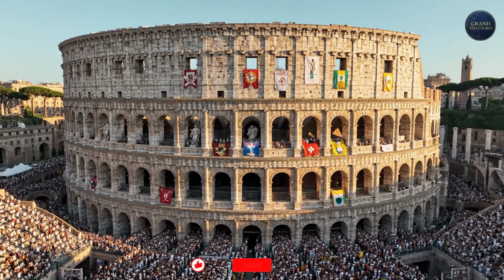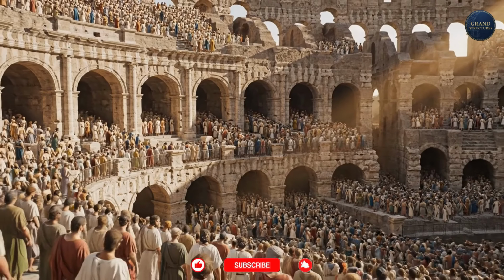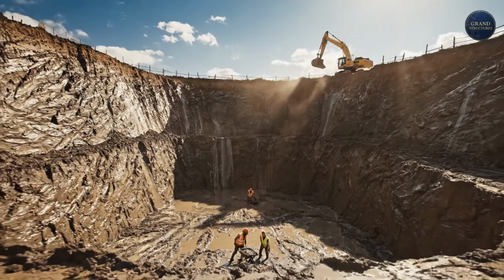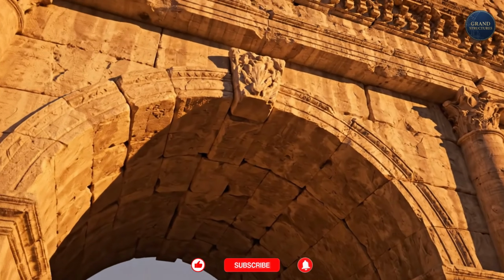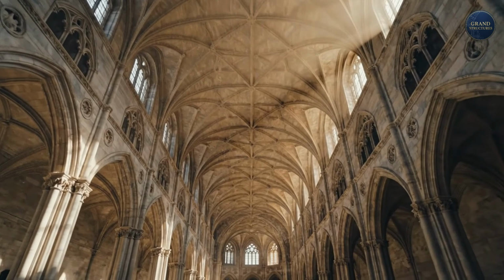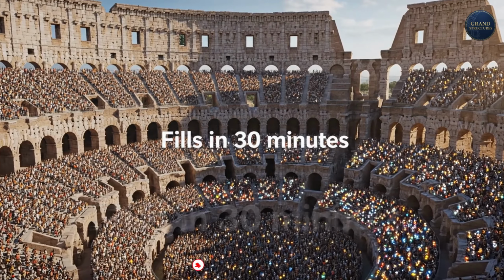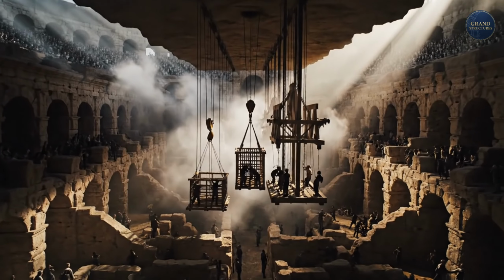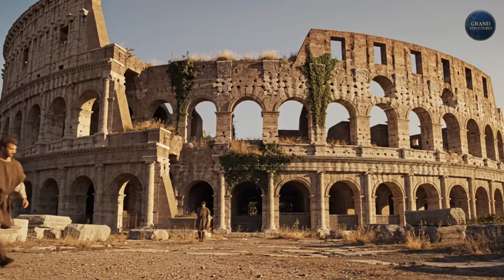The Genius Engineering of the Colosseum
For centuries, the Roman Colosseum was the most spectacular and terrifying theater on Earth. But behind the gladiatorial bloodshed lies a hidden story of revolutionary engineering so advanced, it defies belief.

Join us as we uncover the secrets of this ancient megastructure. From the power of the Roman arch and the world's first crowd-control system to the incredible underground machine that unleashed wild beasts onto the arena floor, this is the story of how the Romans built a perfect machine for entertainment and control.

TIMESTAMPS:
0:00 - The Theater of Death
0:45 - The Foundation of Power
2:00 - The Genius of the Arch
3:30 - Solving the Crowd Problem
5:00 - The Spectacle Machine
6:00 - The Concrete Legacy